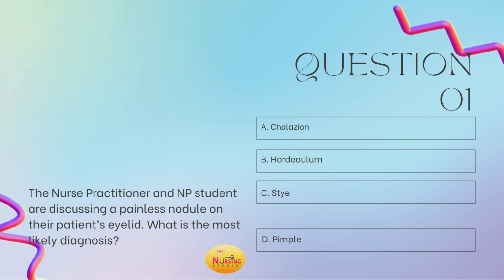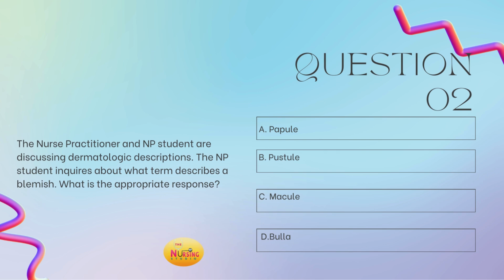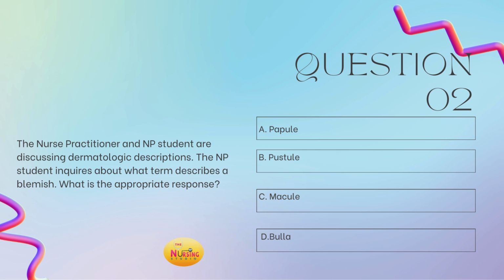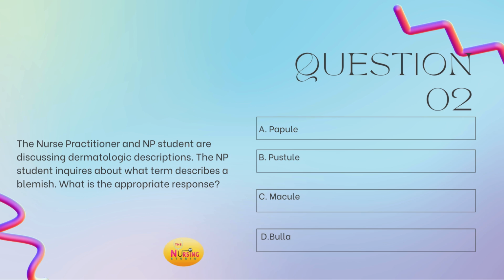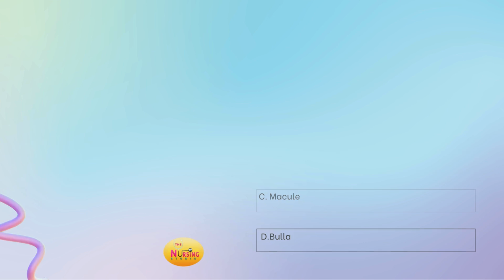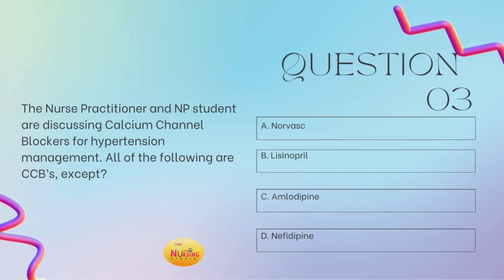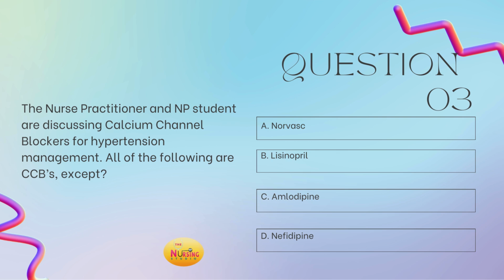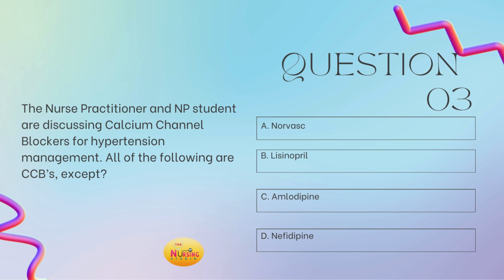Daily Practice Questions for Nurse Practitioner Board Preparation